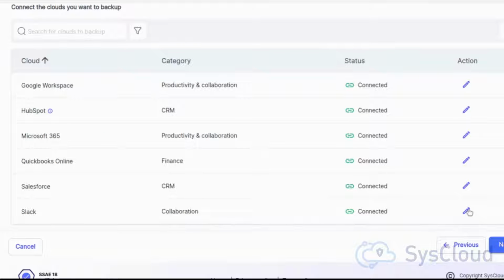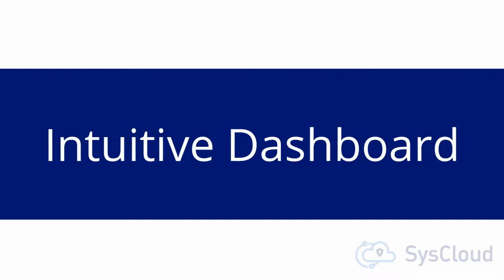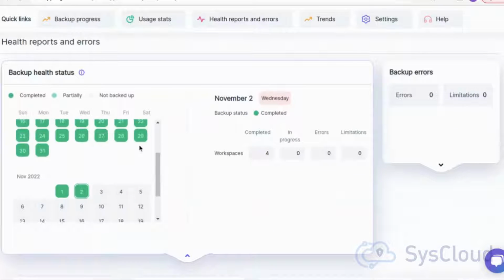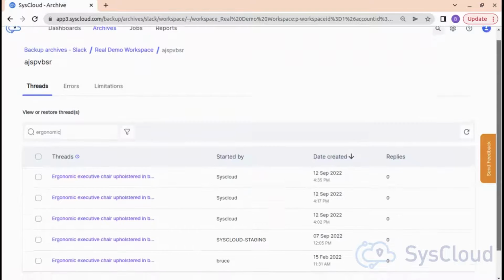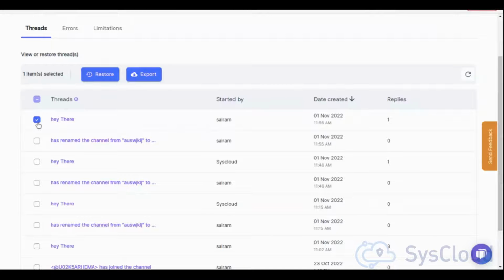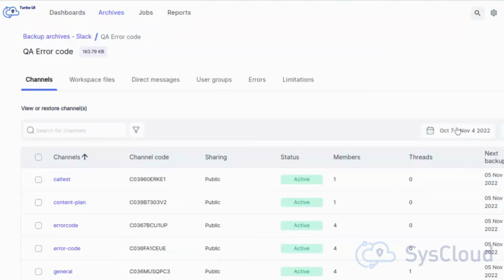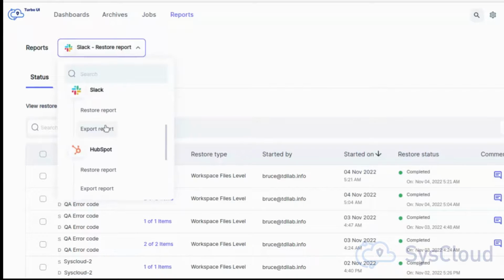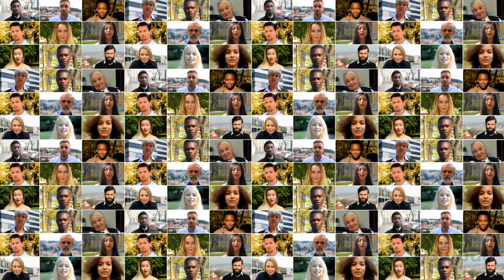SysCloud Backup for Slack | Overview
SysCloud offers automated Slack backup and granular restores for all Slack subscriptions.

Get the Slack Enterprise Grid data protection features and more without costly upgrades. Back up and restore all your critical Slack data including public channels, private channels, DMs, and files - with truly unlimited storage.